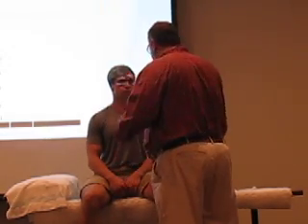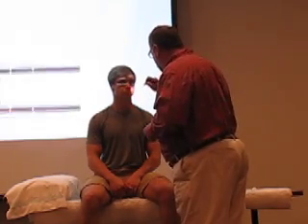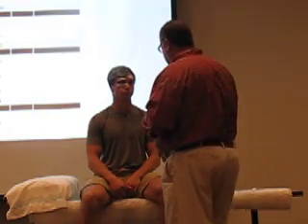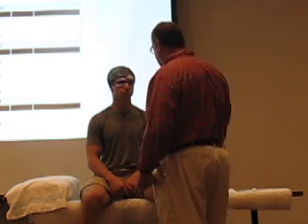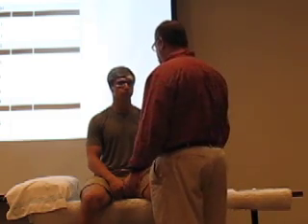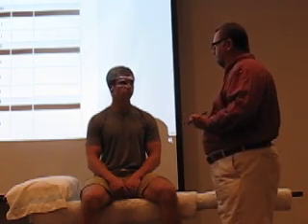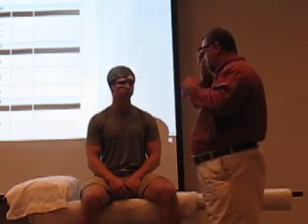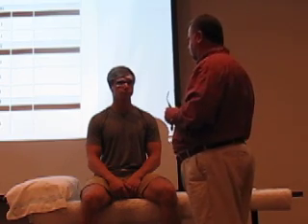Fall 2016 Physical Assessment Demonstration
MUW RN/BSN physical assessment demonstration for the Fall 2016 semester.